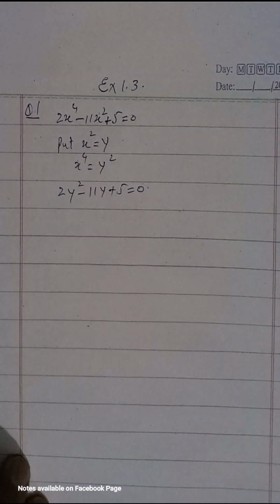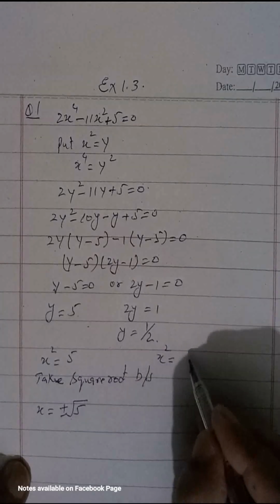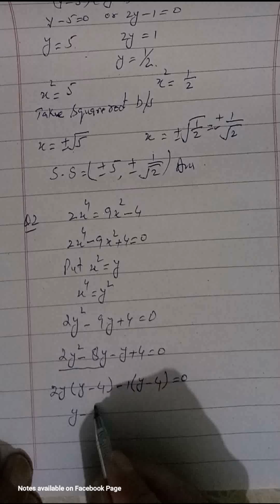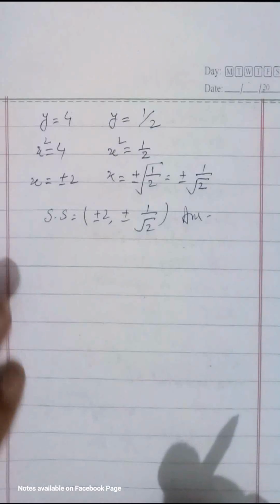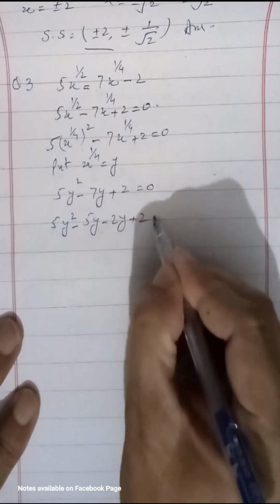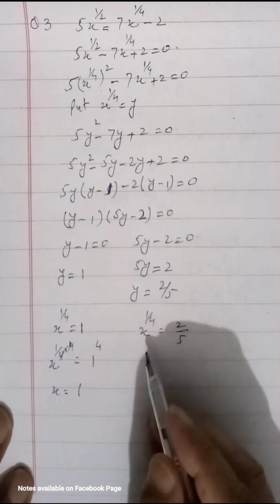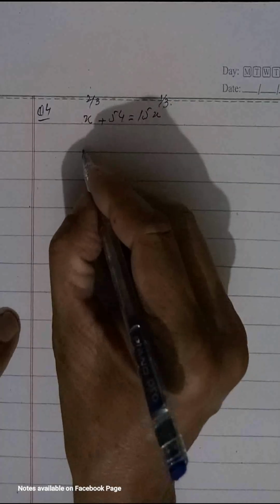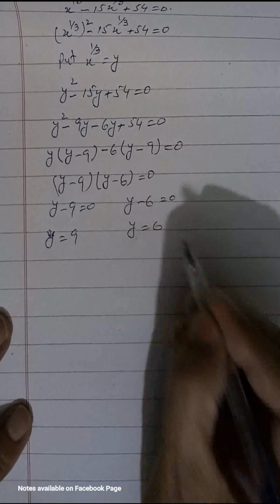Mathematics | Ex 1.3 | PTB Class 10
AOA Students in this video we will be able to solve equations with power to 4 and as well as in fraction.